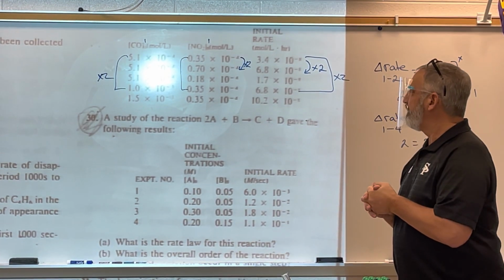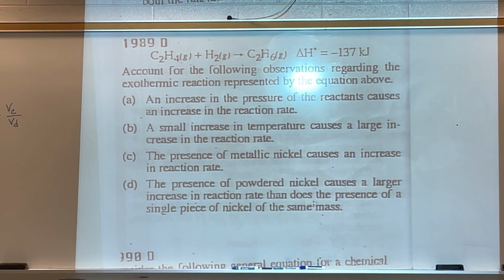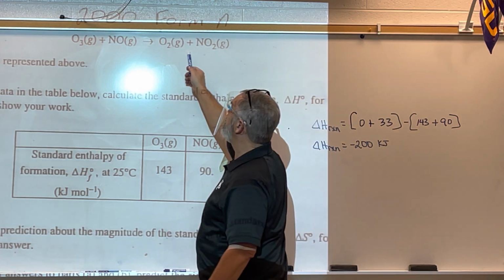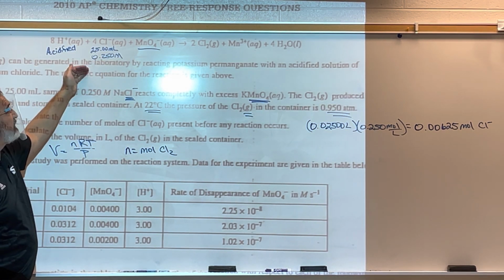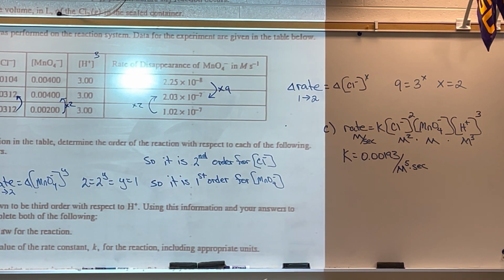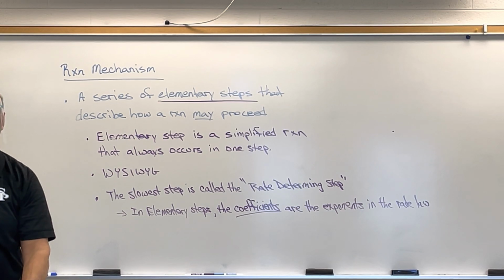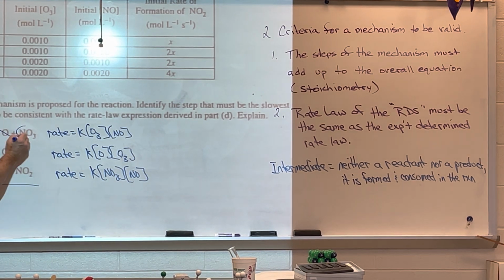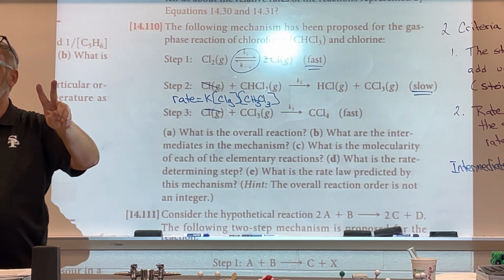Mr. Hobbs AP Chemistry 2-8-21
This is a review of old AP Kinetics practice problems and an introduction to reaction mechanisms.